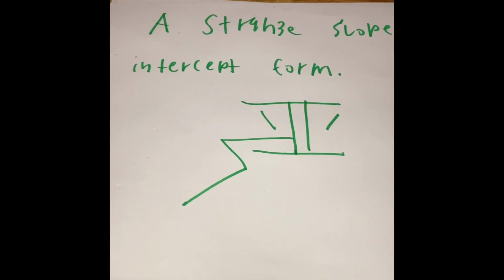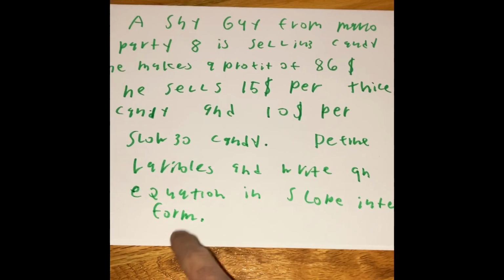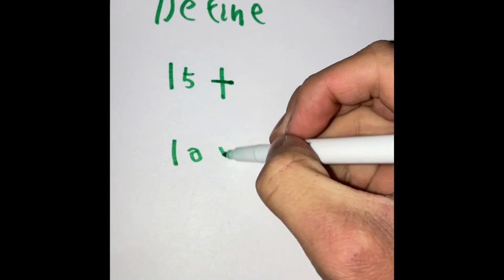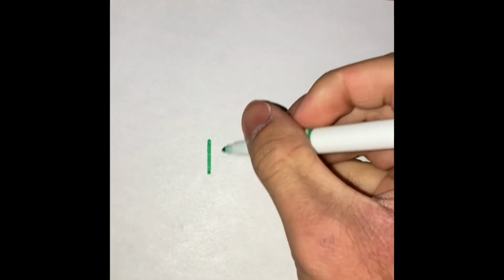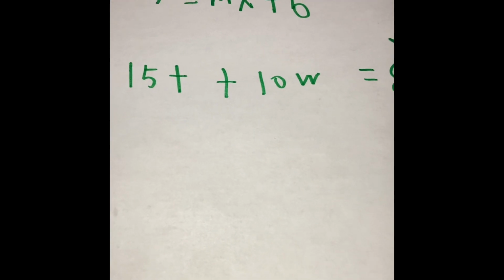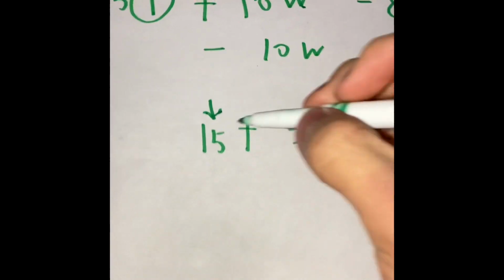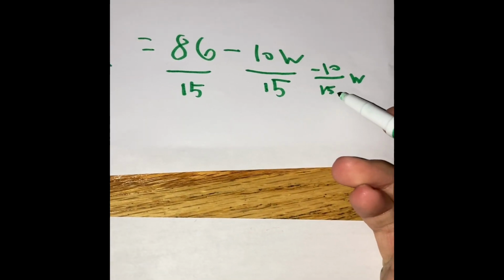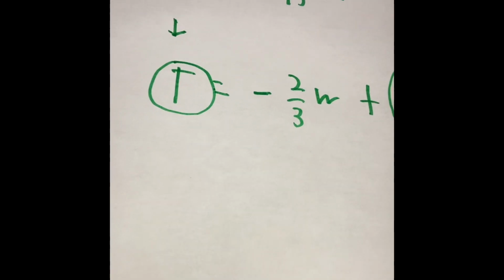Make a slope intercept form if there are 2 variables